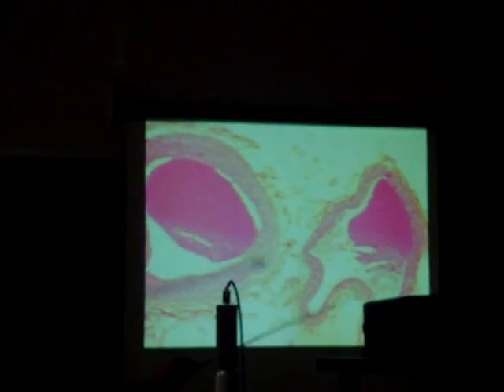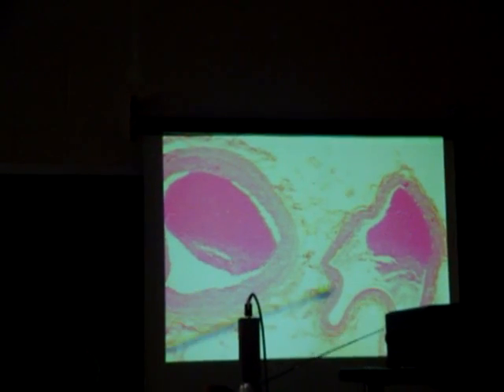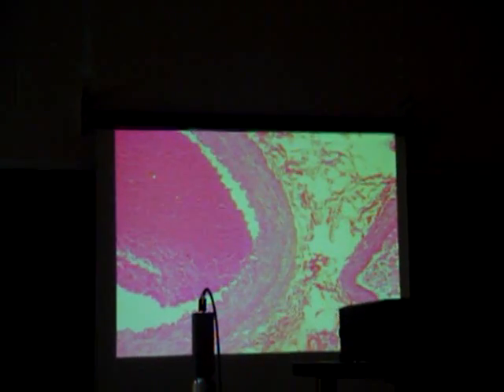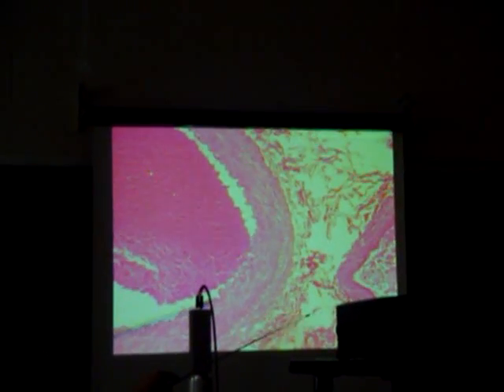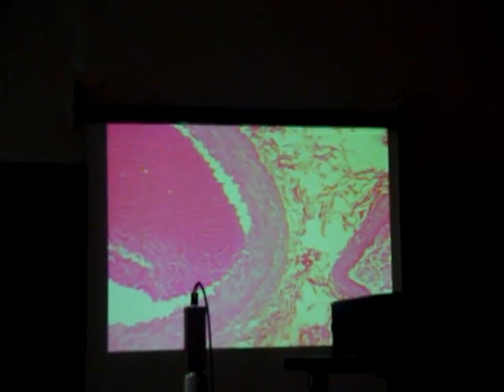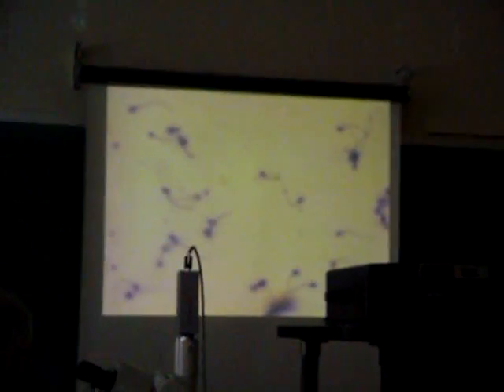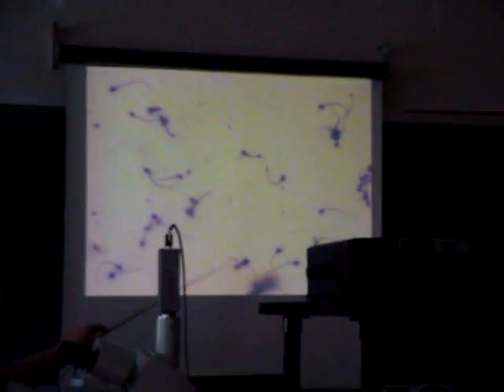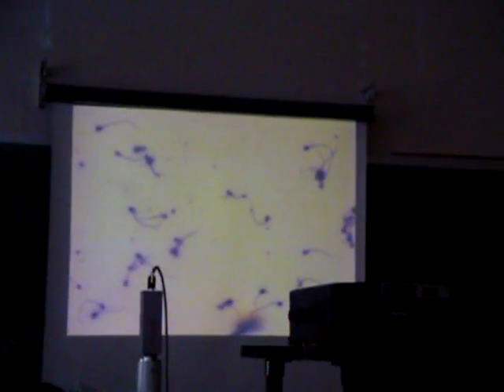Artery/Vein/Sperm Histology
A view of the Artery/Vein in Histology and Sperm.